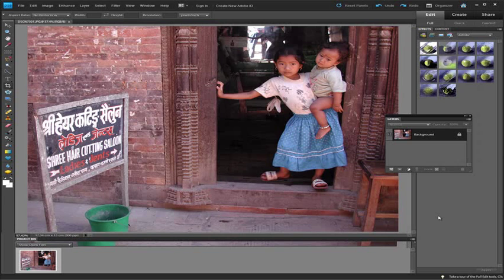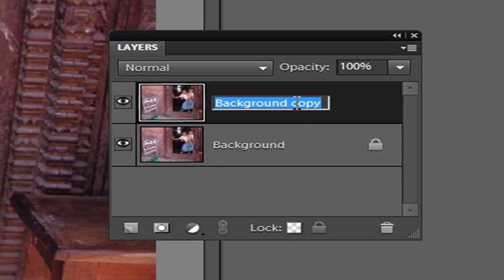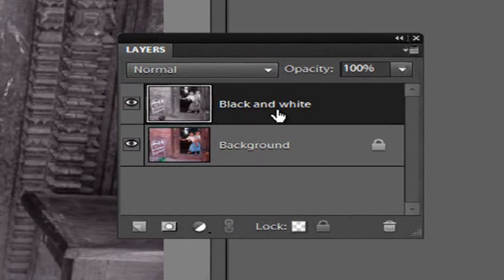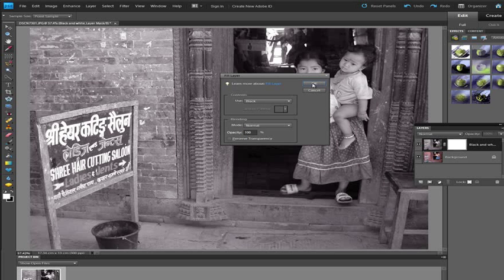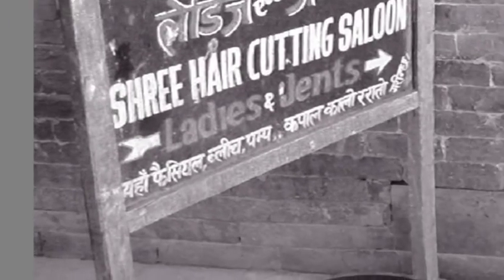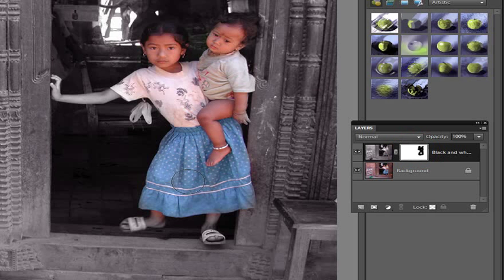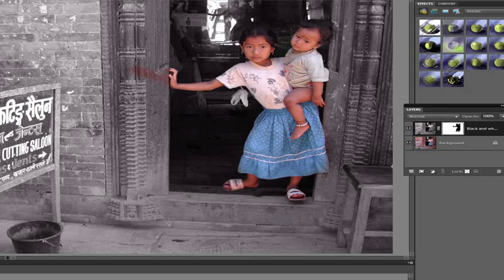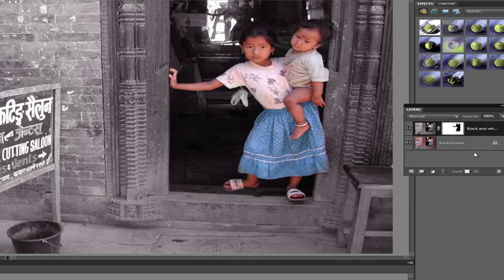Layer Masks with Photoshop Elements 9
Yes that's right. No longer do Elements users need to create complicated work arounds such as using a blank adjustment layer in order to get the use of a simple layer mask. Now you can create a simple layer mask for any image layer just like in Photoshop. This will open up a whole range of great editing and enhancement techniques that have previously been either too complicated or impossible for Elements users to employ.­

This video is part of the ongoing video series presented For more tips tricks and tutorials go to our website for 7 days free access to all our great content